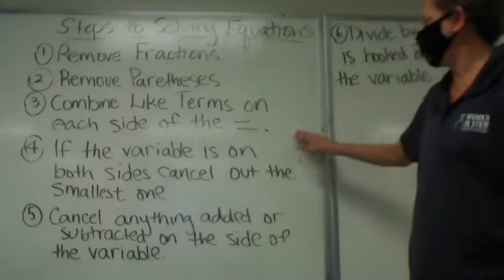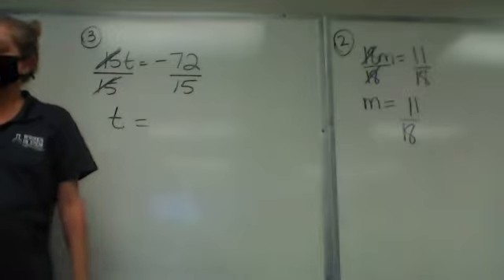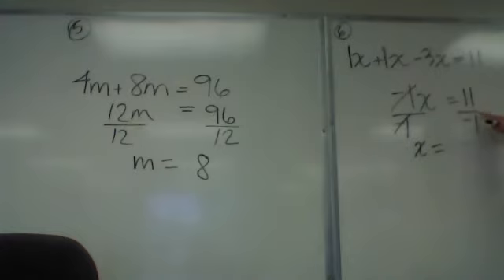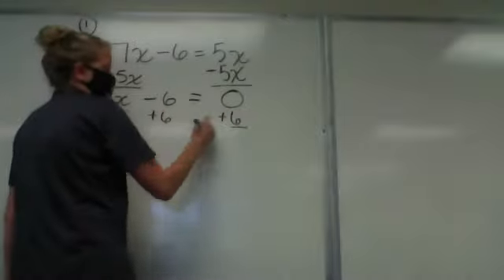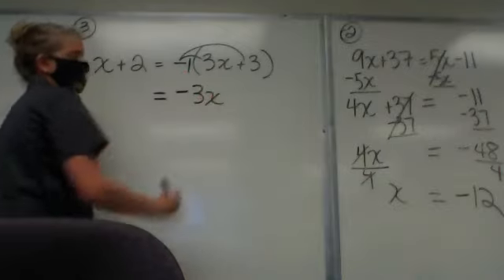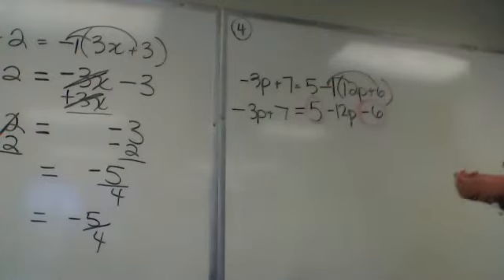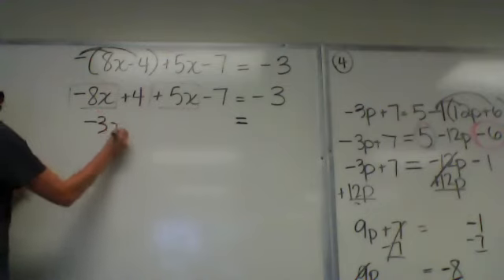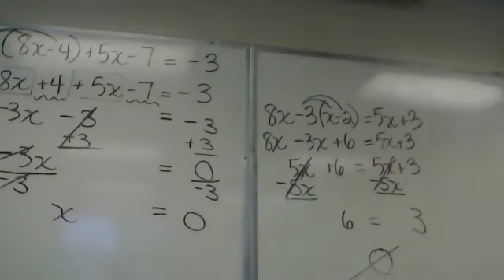Foundations 2 2 and Start of 2 3